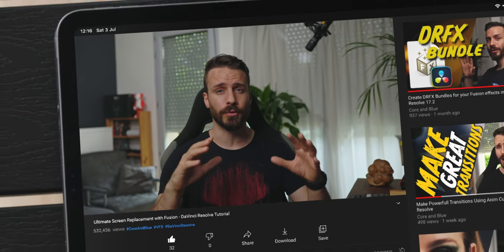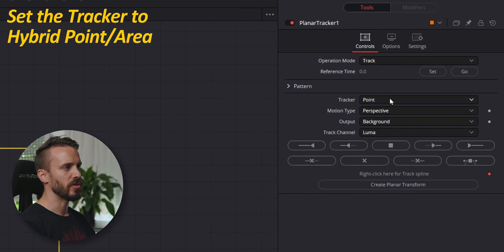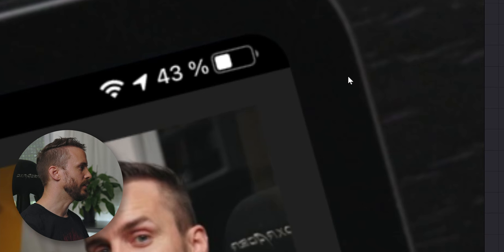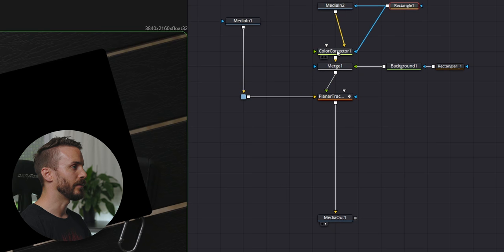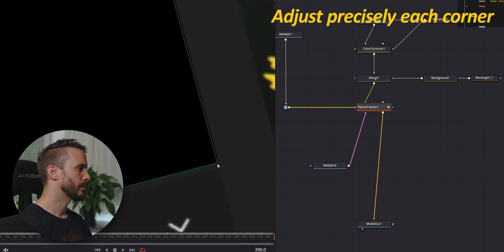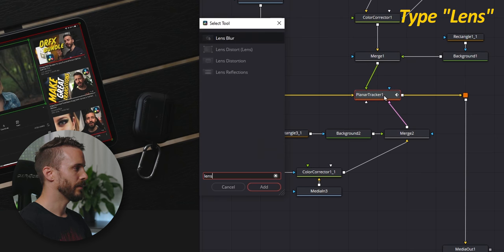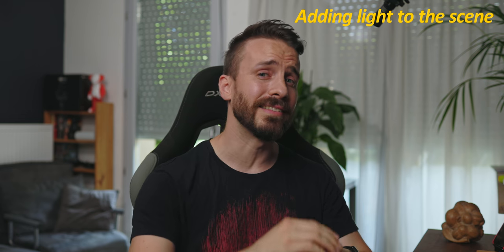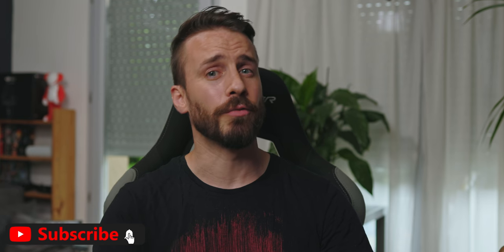Advanced Screen Replacement in Fusion - DaVinci Resolve 17 VFX tutorial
In this DaVinci Resolve VFX tutorial, you will learn how to replace the content of a screen by using the powerful Planar Tracker in Fusion. We will show you how to use advanced markers to improve your tracking in a moving sequence and when the screen is only partially visible.

Table of Contents:
0:00 - Intro
0:33 - Downloading tutorial assets
0:50 - Start of tutorial
1:26 - Tracking the screen with a Planar Tracker
2:24 - Swapping the screen
3:46 - Color Matching the content
5:52 - Adding a video composite
7:07 - Building extra elements for the UI
7:56 - Adding Lens Blur with tracking
9:43 - Adding digital natural light to the scene
10:48 - Finished scene
11:11 Conclusion

Gear we use in our videos:

35mm Lens
50mm Lens